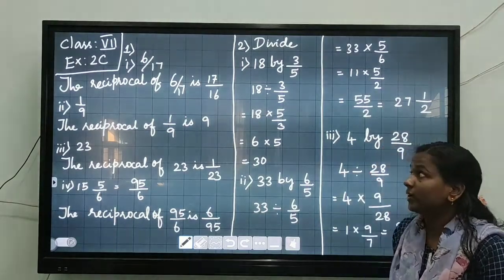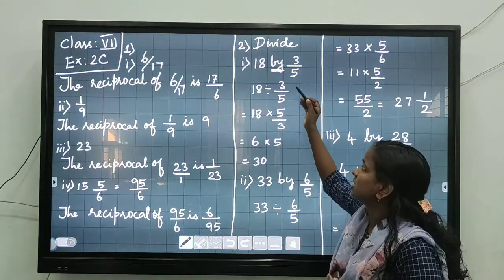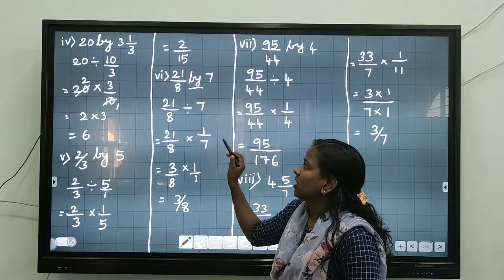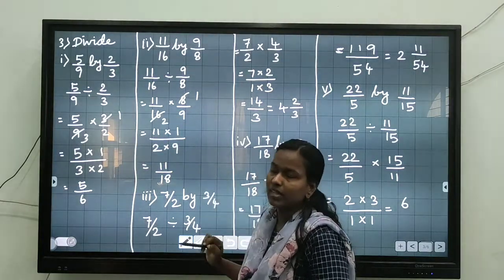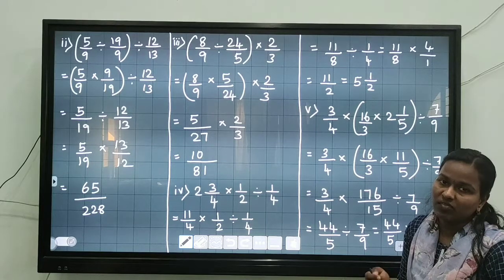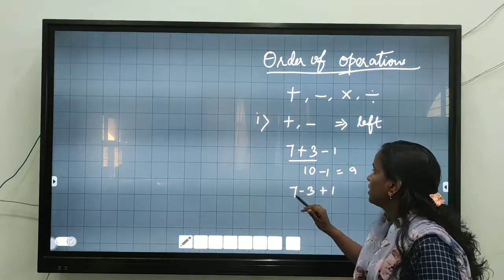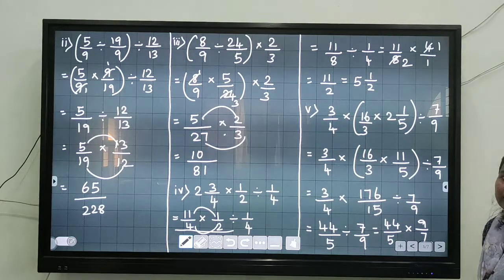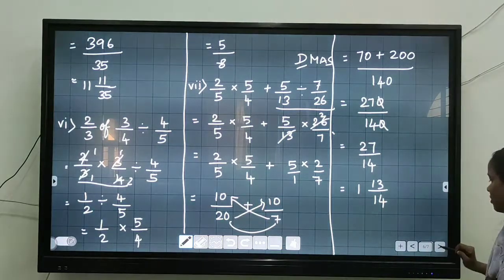Class 7 Maths EX 2C